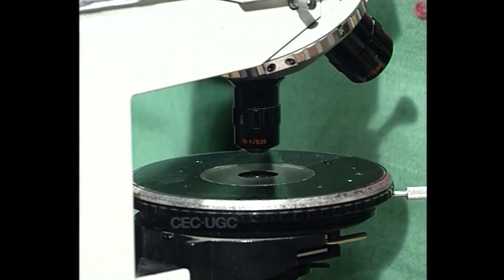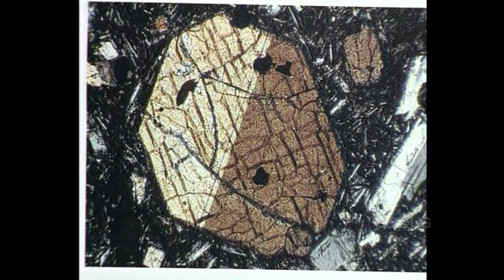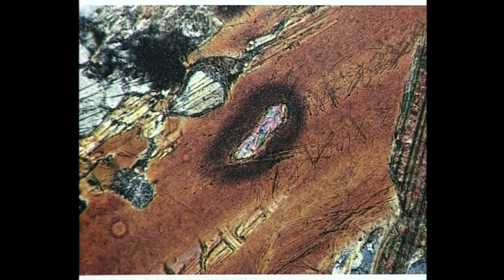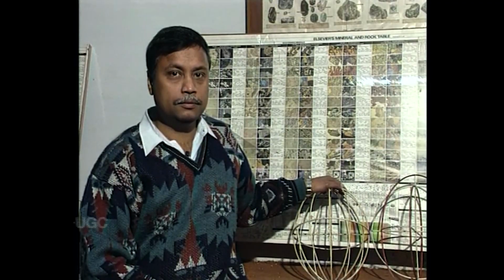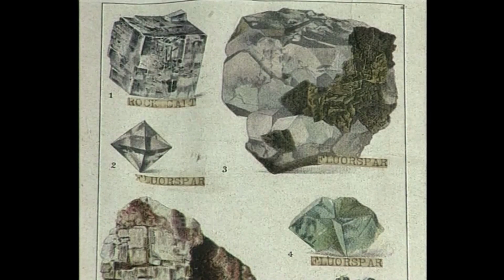Filler 01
The video explains how to identify minerals using a petrographic microscope (1:32-1:38), especially when they are too small or similar to each other. It details the preparation of thin mineral sections (2:48-4:48), which involves cutting, mounting on glass slides, slicing, and polishing to a thickness of about 0.03 mm. The microscope then uses polarized light to interact with the mineral, revealing unique optical properties for identification (4:52-5:27). Minerals are categorized as isotropic (uniform light velocity) or anisotropic (varying light velocity, leading to double refraction and birefringence), with anisotropic minerals further divided into uniaxial and biaxial based on their optic axes (5:35-7:56). The microscope is designed to show these distinct optical effects (8:00-8:12).

Subject: Filler
Course Name:
Name of Presenter: